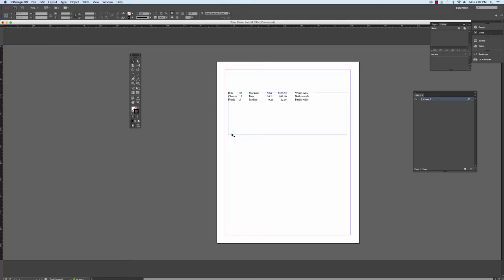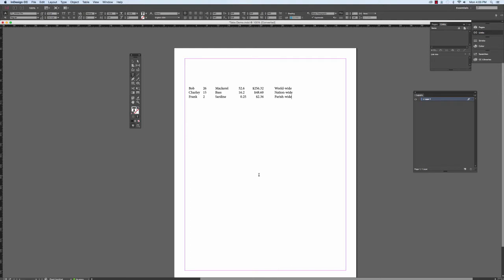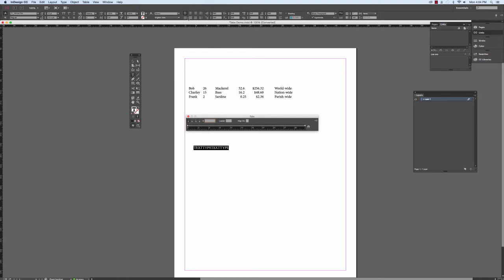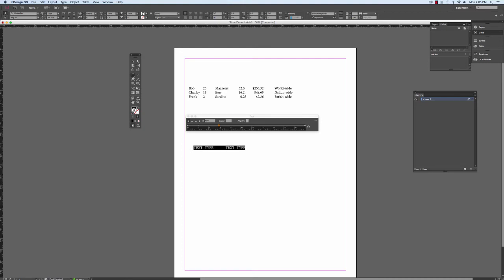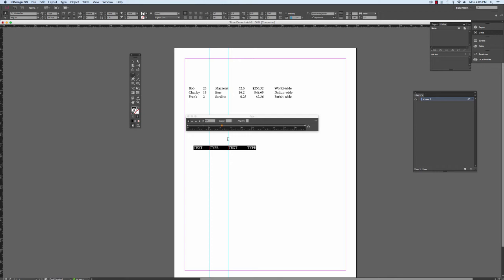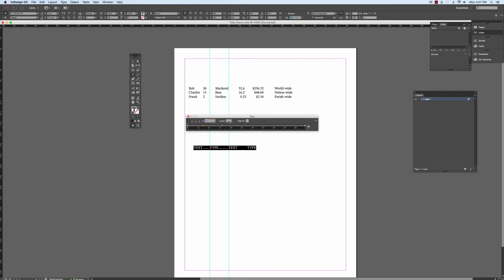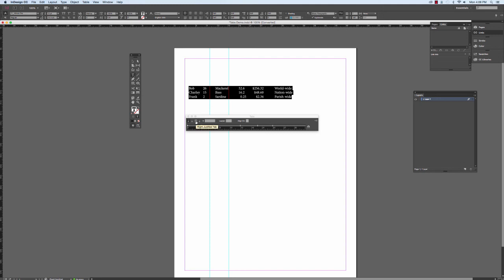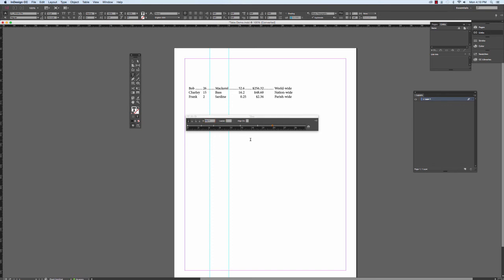Tabs and Leader Dots